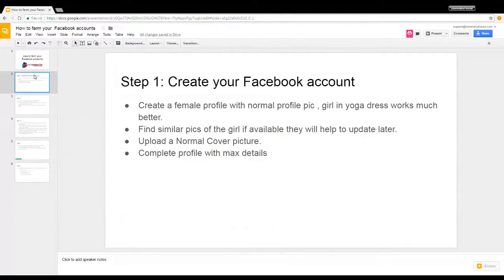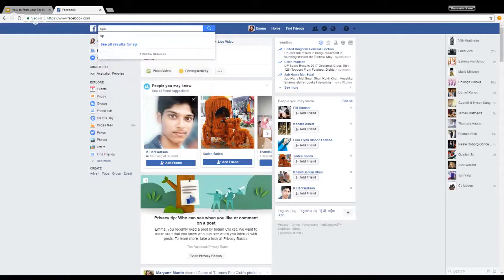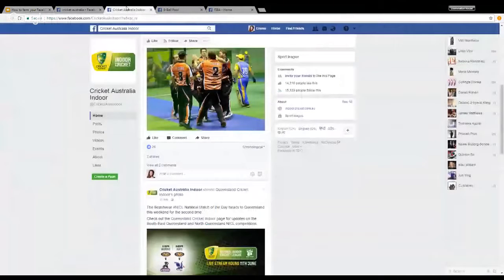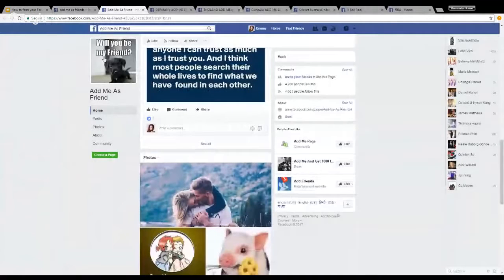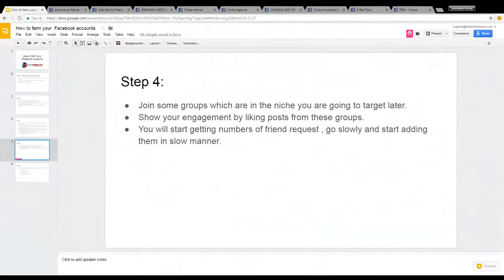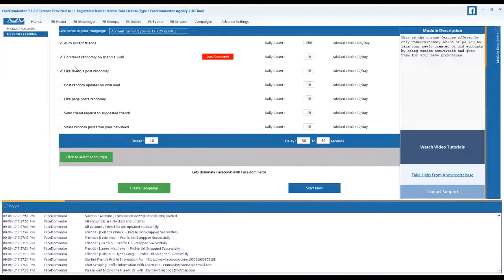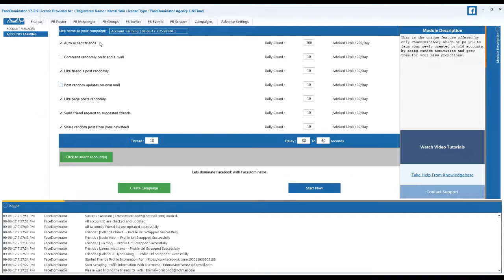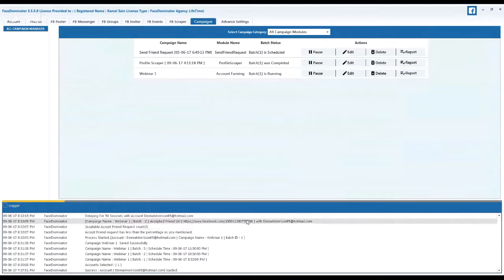How to farm your facebook accounts using FaceDominator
How to farm your facebook accounts using FaceDominator for beginners.